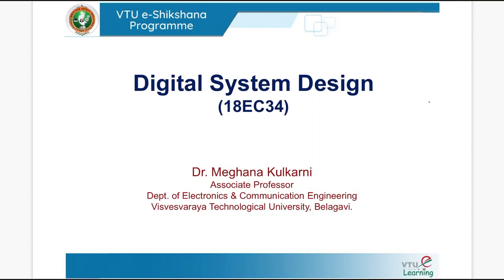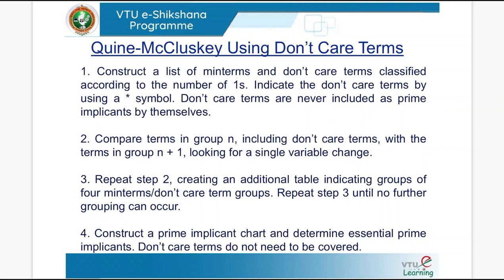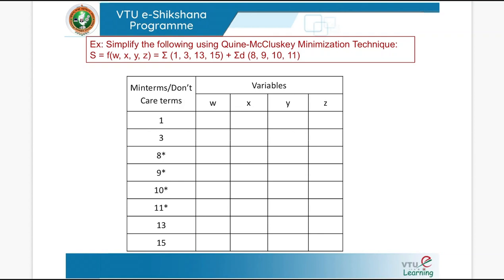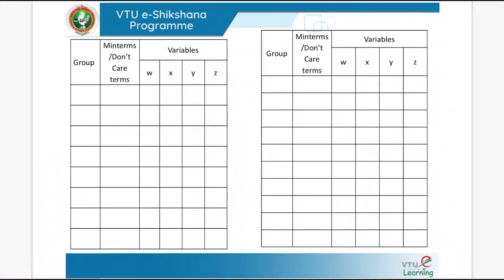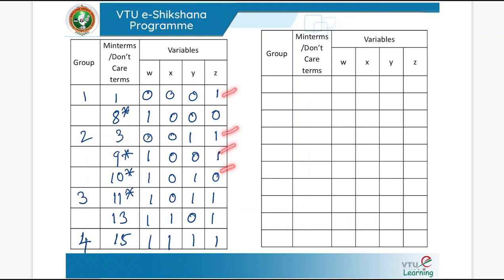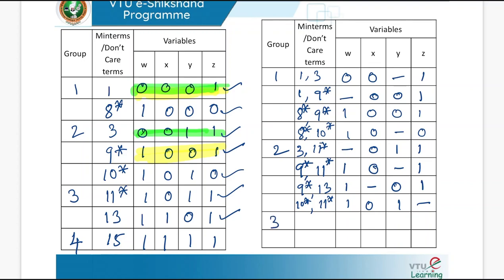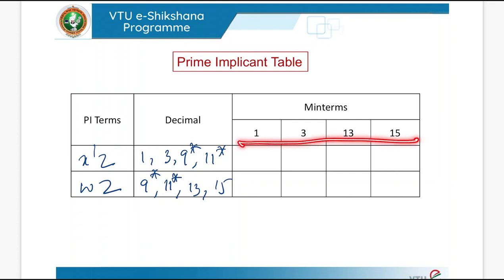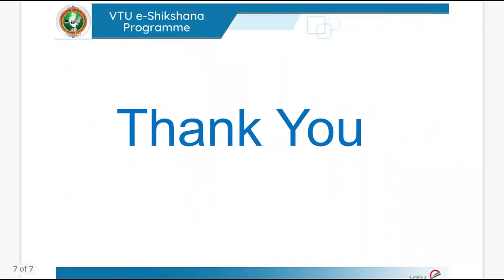Module 01 - Quine McCluskey using Don't care terms